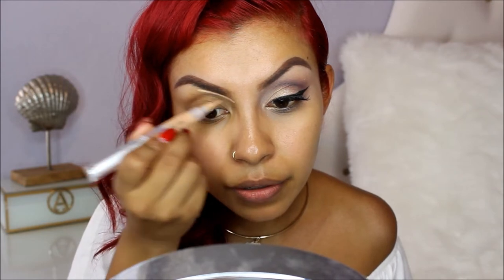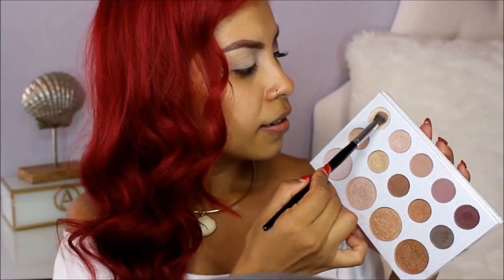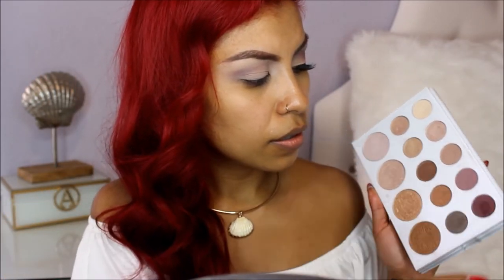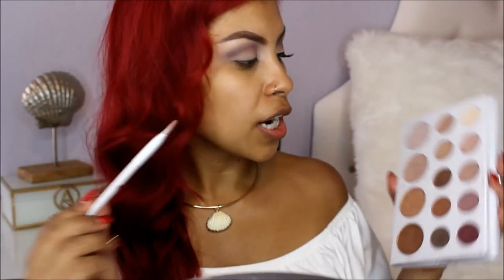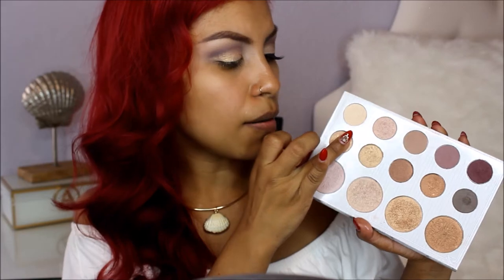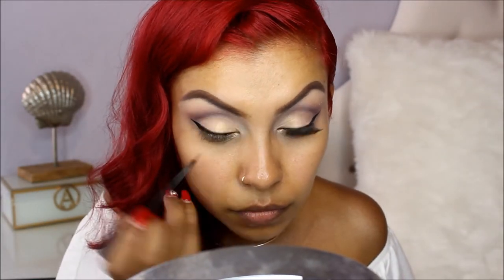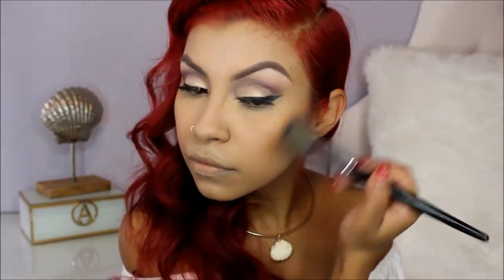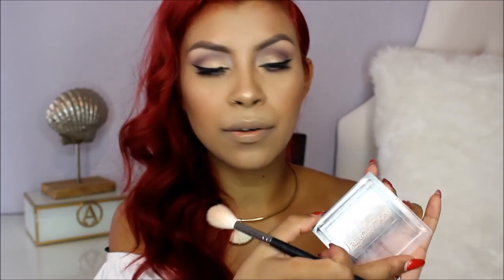Drugstore/Affordable Makeup Tutorial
Hey guys! I hope you enjoy this video, so far these are my favorite drugstore/affordable products. Don't mind the glitter showing on my lash, I only have the camera's view finder and a small mirror to see what I'm doing, luckily I noticed the glitter and fixed it toward the end of the video.

Products used:
Brows-

Wet n Wild Cover All Face Primer 850 Partners in Prime-

Milani 2-in-1 Foundation + Concealer

L.A. Girl HD PRO Conceal-

Carli Bybel 14 Color Eyeshadow & Highlighter Palette-

MAKEUP REVOLUTION Vivid Shimmer Brick-

Ardell Fashion Lashes - Wispies Glamour Lashes-

MARIO BADESCUFacial Spray With Aloe, Herb and Rosewater-